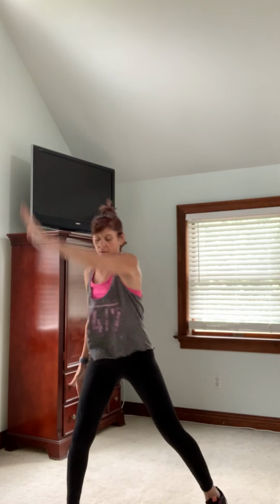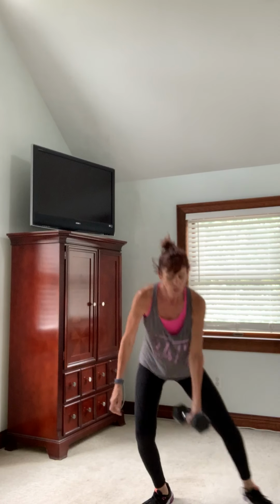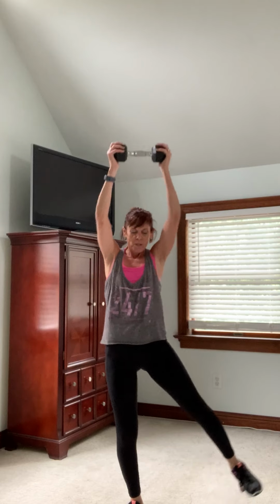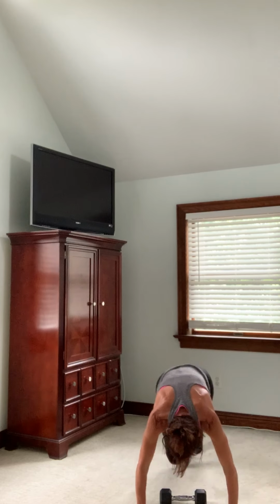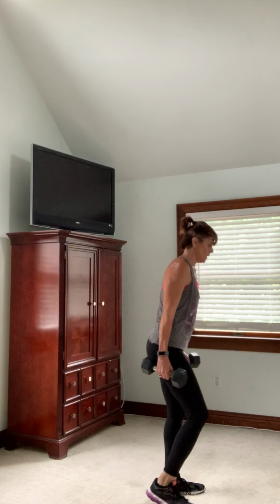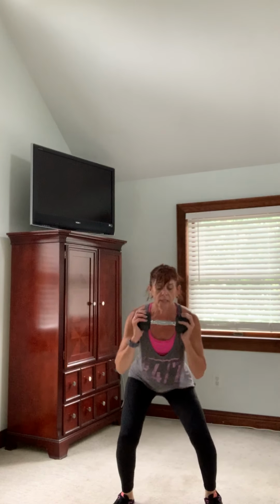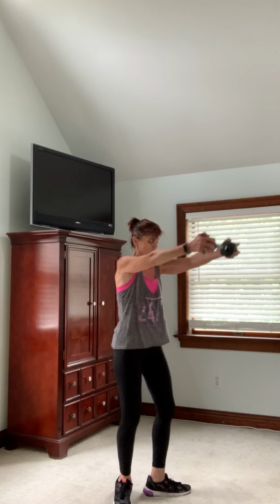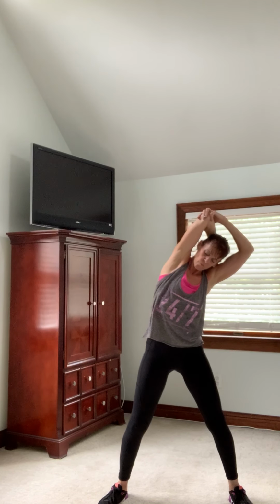Metabolic conditioning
Cardio and compound exercises using weights and body weight for a total body workout!